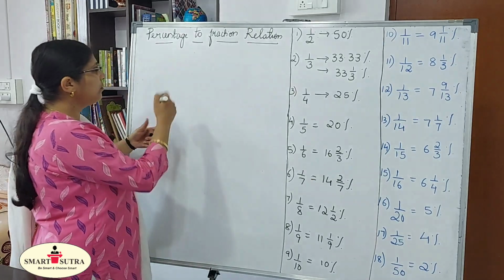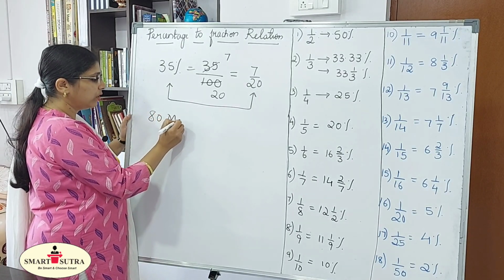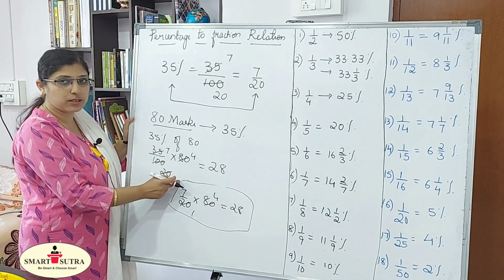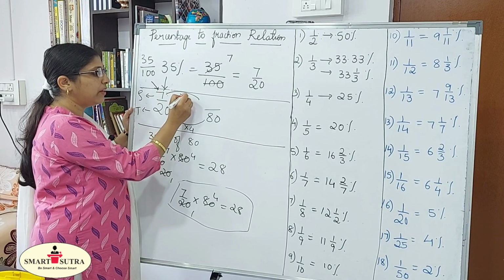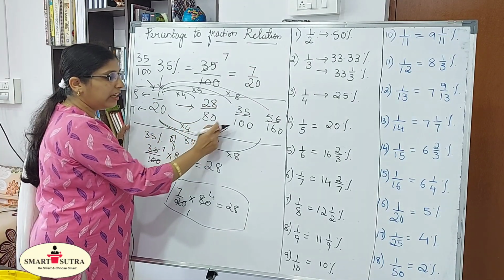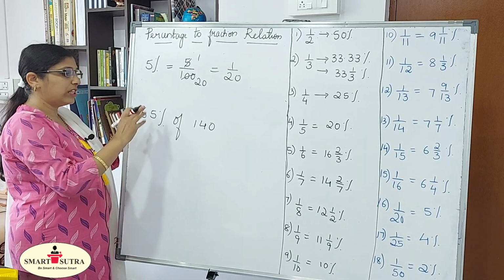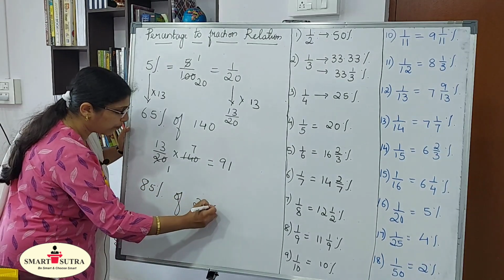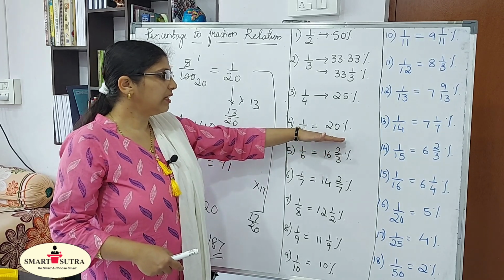"Percentage Part 5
"Percentage

**Mastering Percentage Problems in Competitive Exams**

Understanding percentages is key to cracking competitive exams. Whether it's for aptitude tests, banking, or other entrance exams, percentage problems often appear and can be solved quickly with the right approach. Here are a few tips to master percentage questions:

1. **Learn the basics**: Make sure you understand concepts like converting fractions into percentages and vice versa.
2. **Shortcut formulas**: Practice using formulas like percentage increase/decrease, and compound percentages to save time.
3. **Speed and accuracy**: Time management is crucial in exams, so practice to solve percentage problems fast while minimizing errors.
4. **Real-world application**: Relating percentage problems to real-life examples like discounts, interest rates, and data comparisons helps grasp concepts better.
5. **Practice consistently**: Solving previous years’ question papers helps you familiarize yourself with the types of percentage problems typically asked.

Mastering this topic can significantly boost your score in quantitative sections!

**Question for engagement**: What percentage concepts do you find the most challenging in competitive exams?

**Hashtags**

This format covers the essential points and encourages audience interaction with a question.